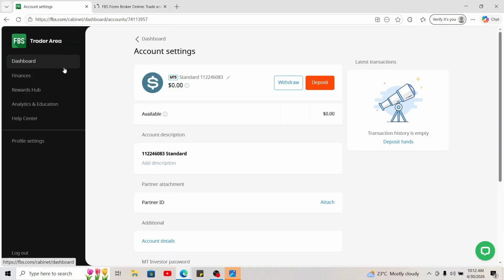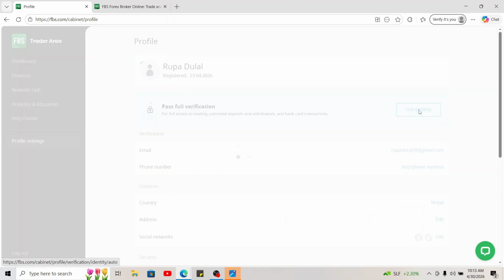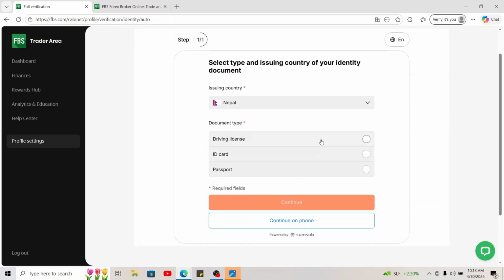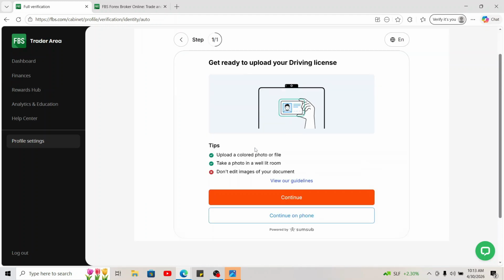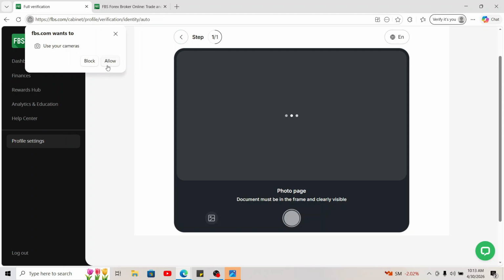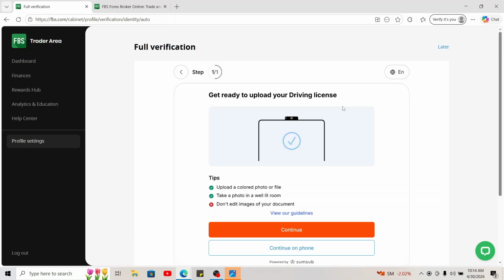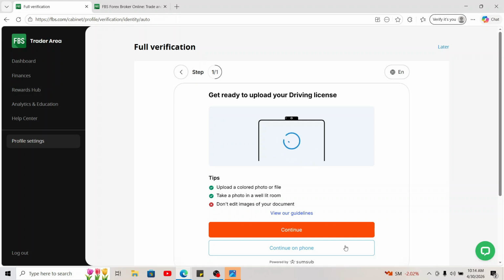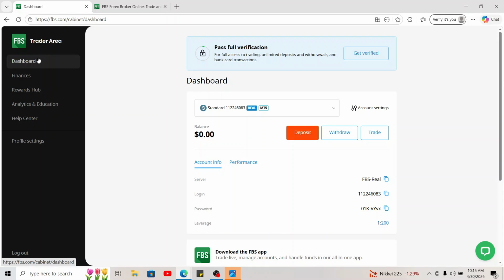How to Verify FBS Account Step by Step (2026 Guide)?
Are you trying to verify your FBS trading account but feeling confused about the steps? Don’t worry — in this simple and beginner-friendly tutorial, I’ll walk you through the complete process of how to verify your FBS account in 2026.

Verification is an important step because it helps secure your account, unlock full trading features, and ensure smooth deposits and withdrawals. Whether you’re a new trader or just stuck on verification, this video will make everything clear and easy to follow.